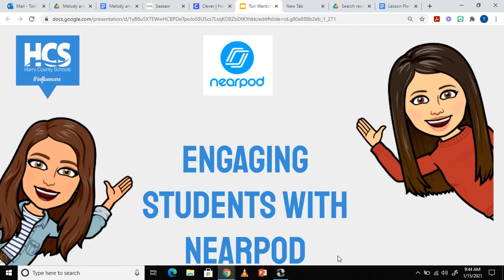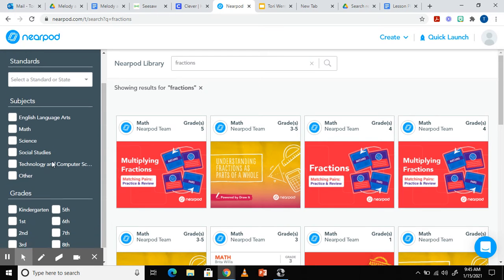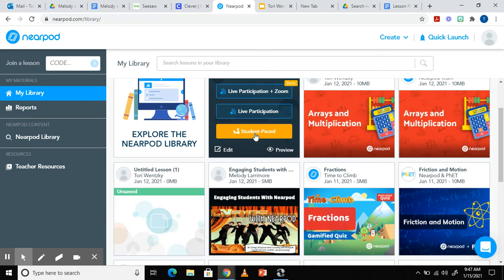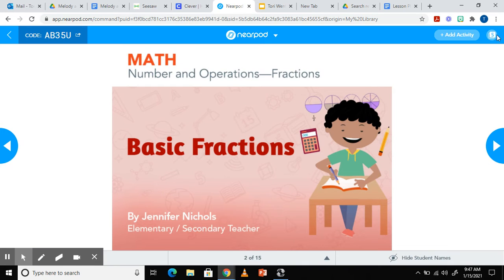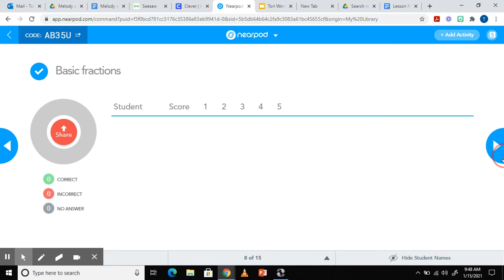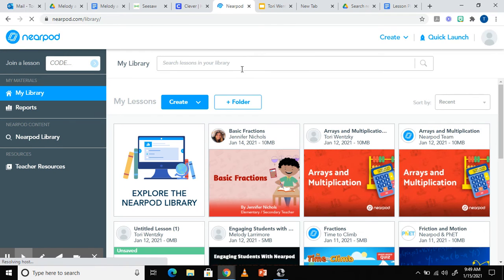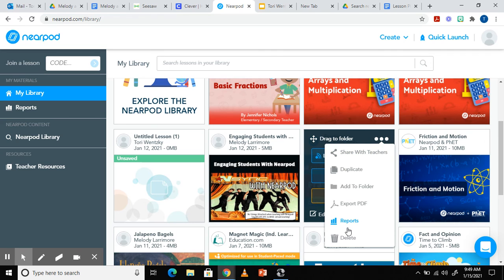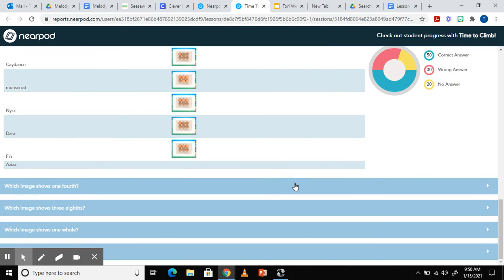Engaging Students With Nearpod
This is a basic introduction to Nearpod.